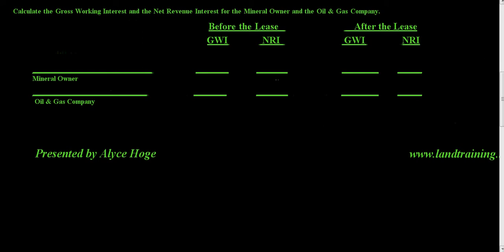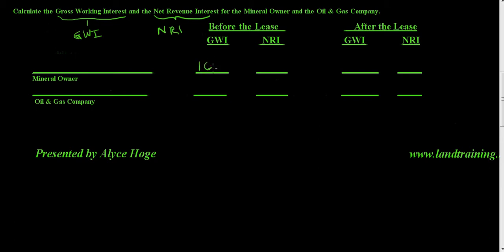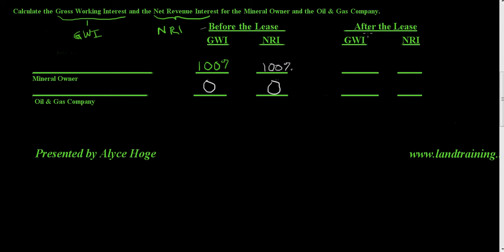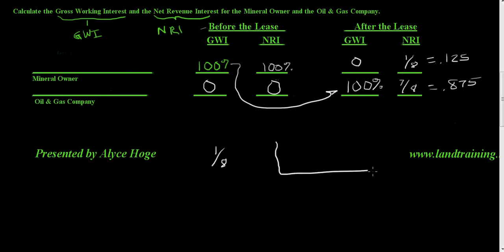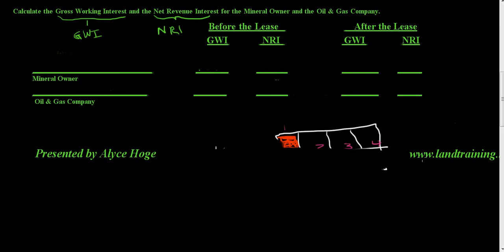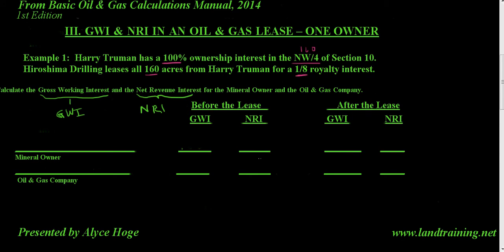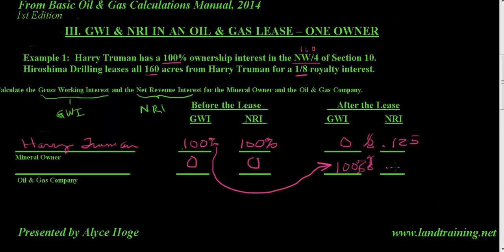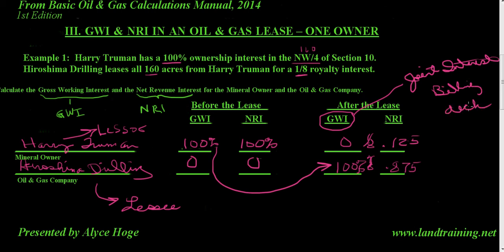III GWI & NRI in an Oil & Gas Lease One Owner Example 1